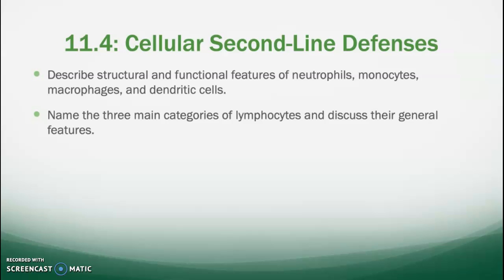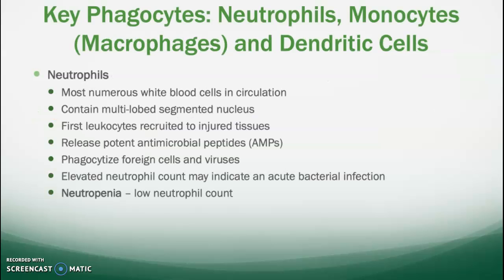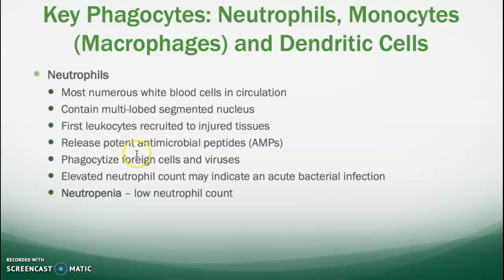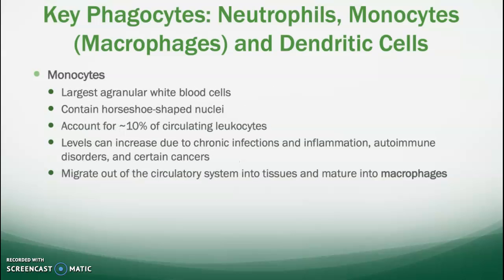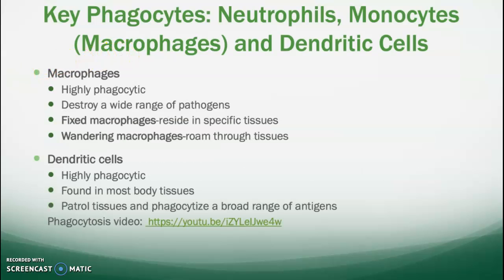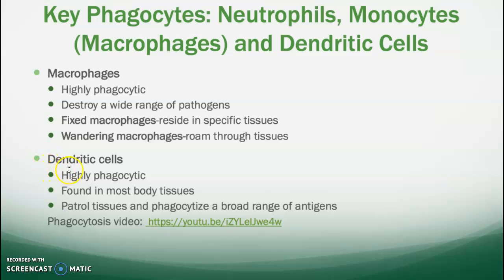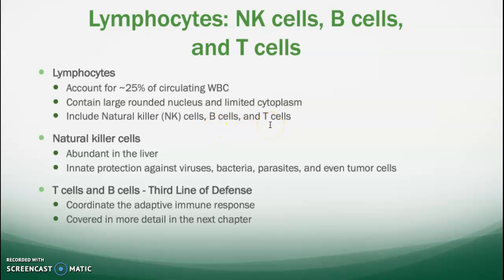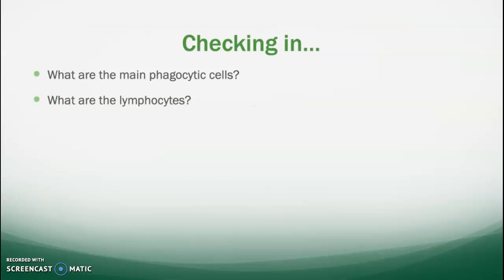CH 11.4: Cellular Second-Line Defenses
Introduction to neutrophils, monocytes, macrophages, dendritic cells and lymphocytes.